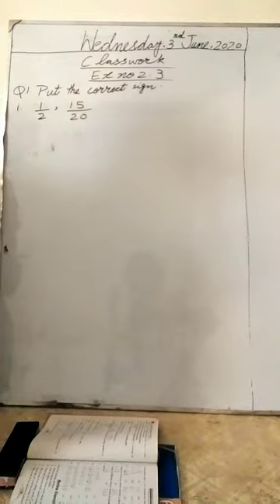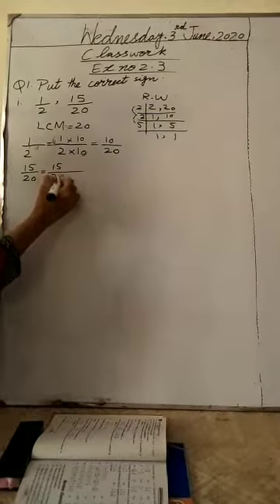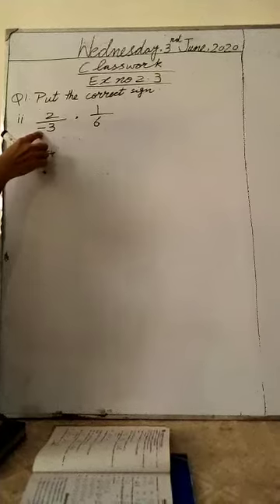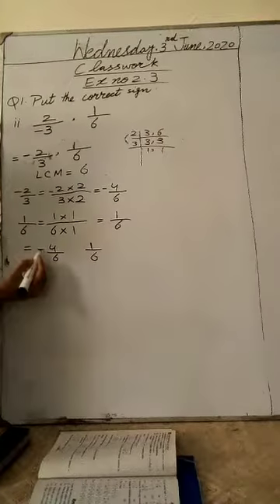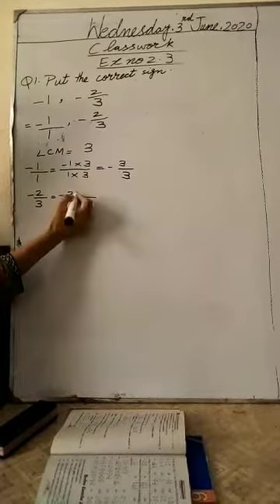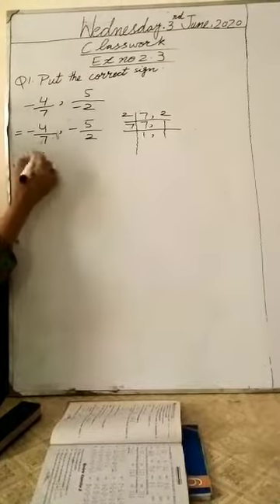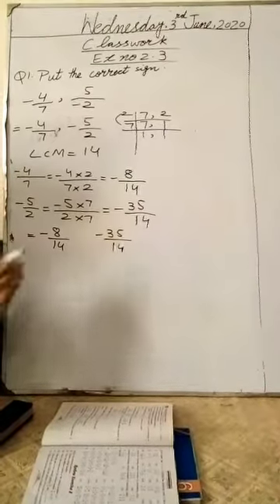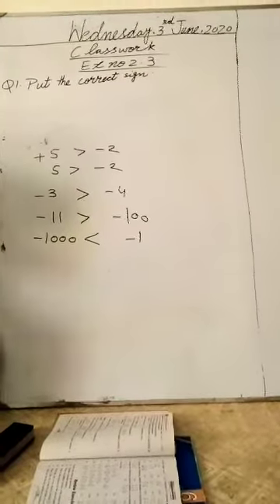PTB-MATHS-7-COMPARING OF RATIONAL NUMBER